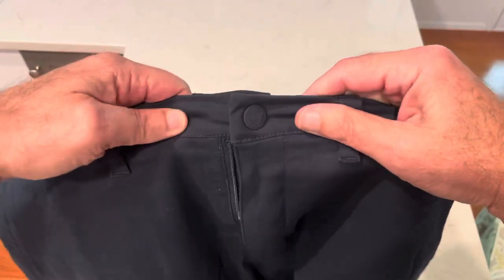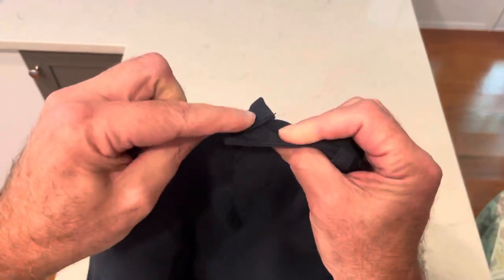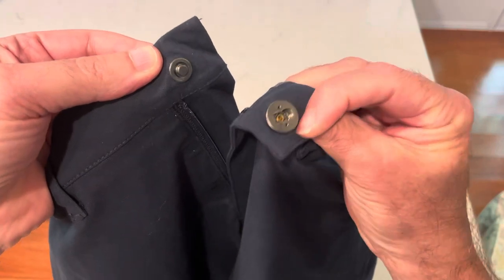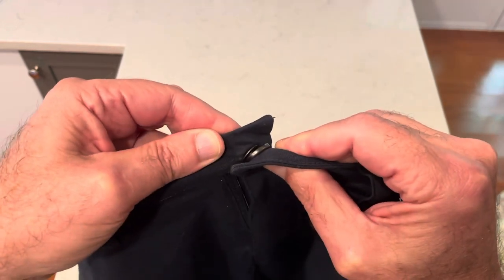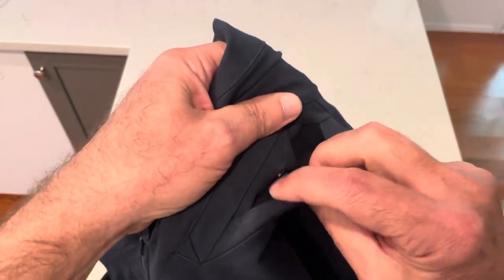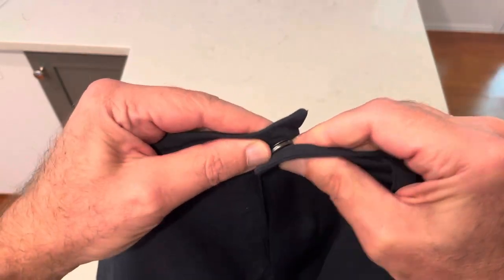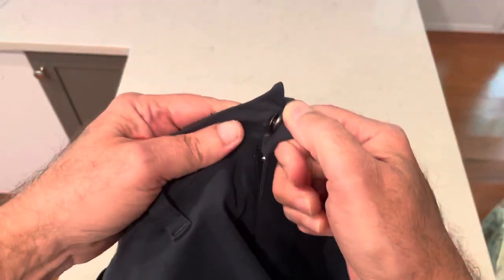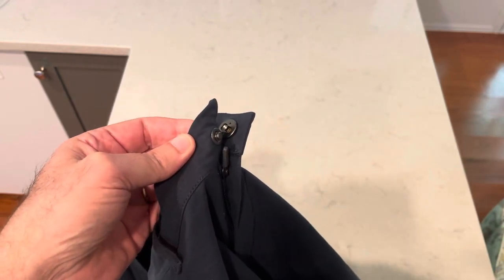Don’t Buy Mack Weldon Maverick Tech Chino Shorts Before You Watch This!!!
There is a trick to these shorts. Watch to find out.